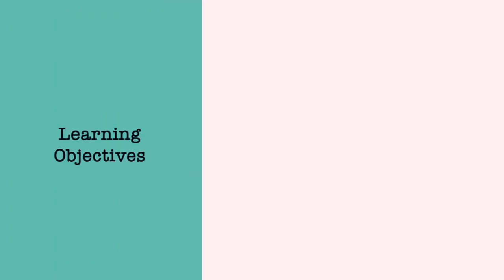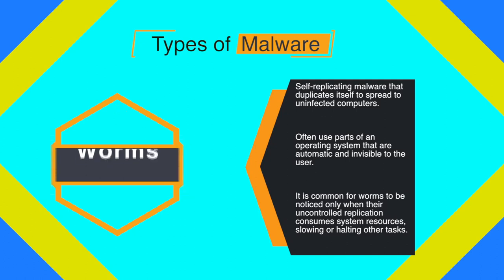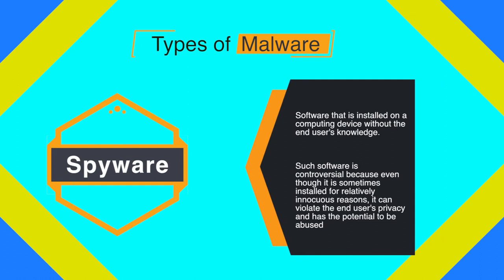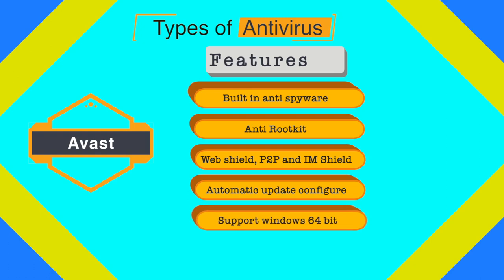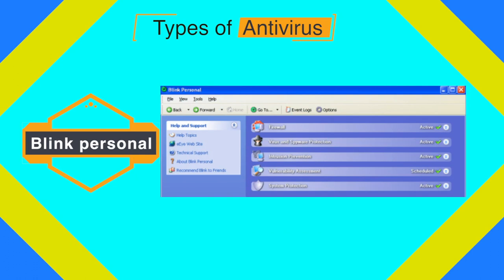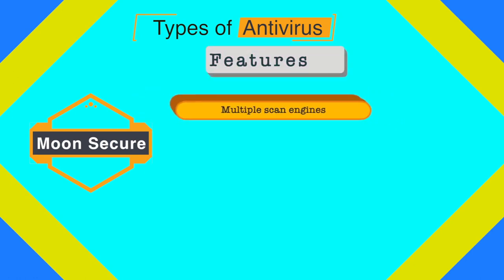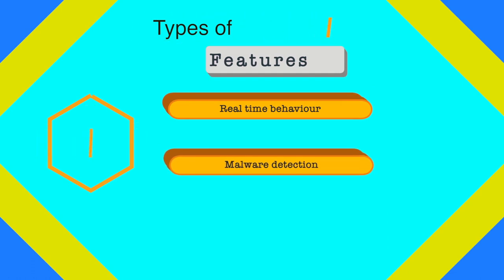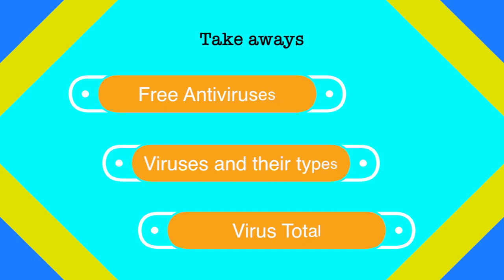Virus and Anitvirus